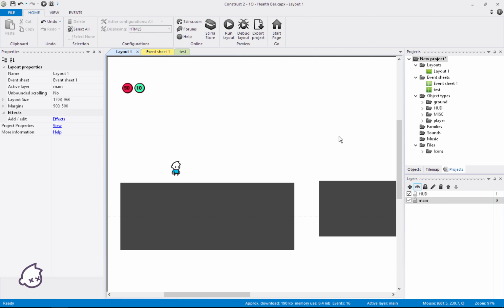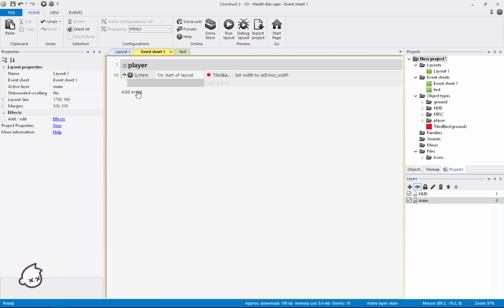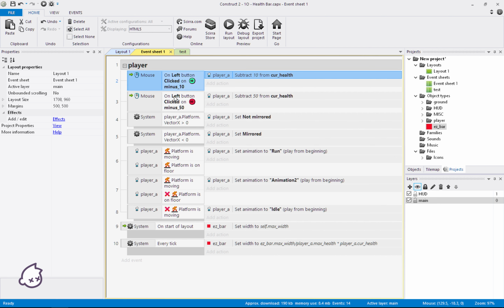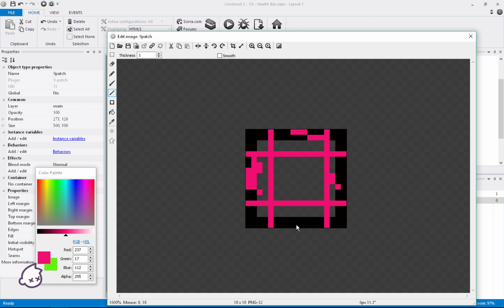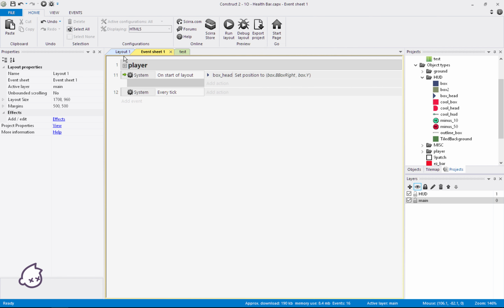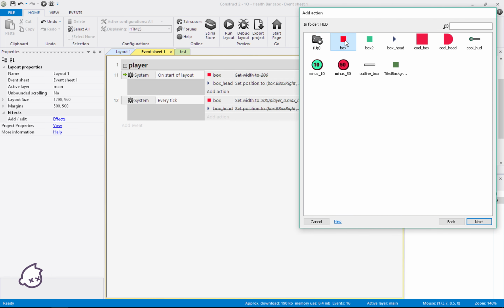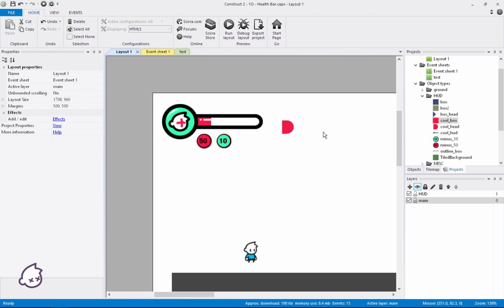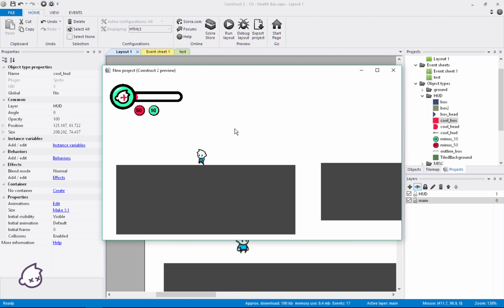Construct 2 - Health Bars Introduction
Make games with Construct 2.